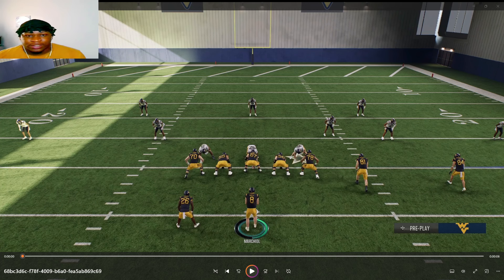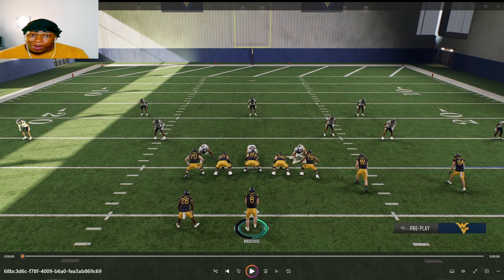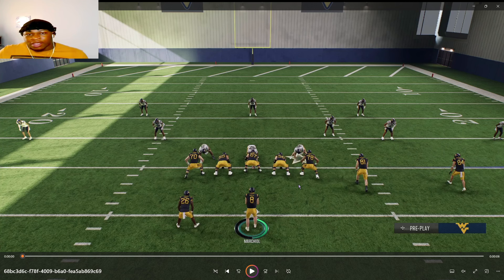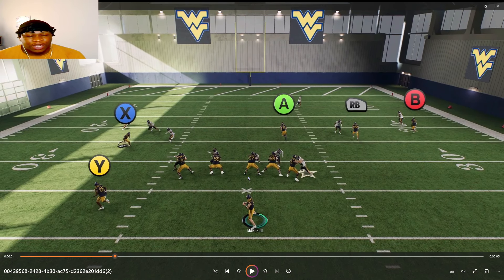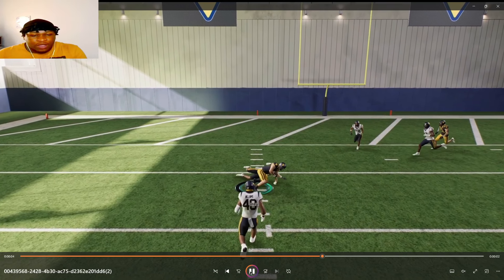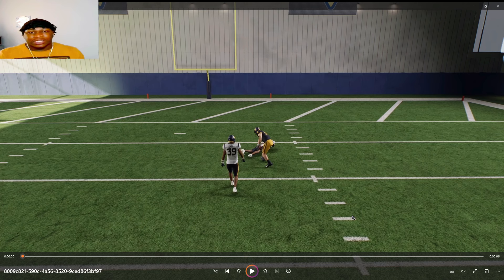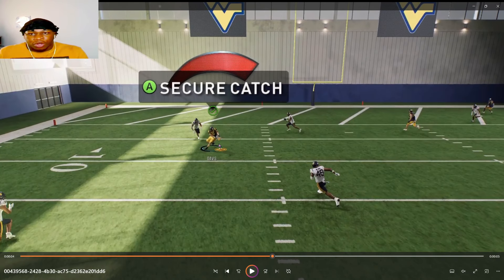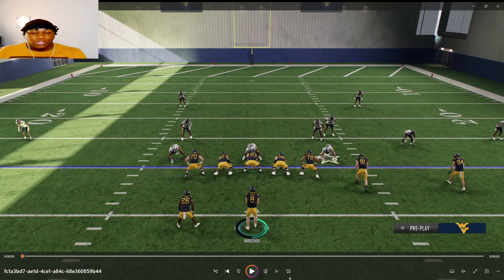HOW TO THROW MORE DOTS CFB 25 | Revamped Passing Tips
Showing y'all when to throw certain types of passes with Revamped Passing in cfb25